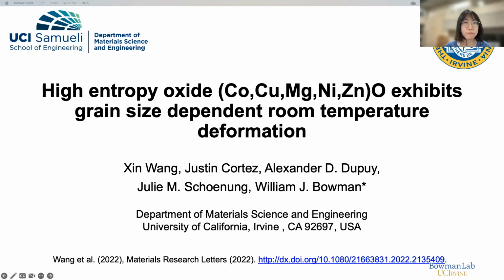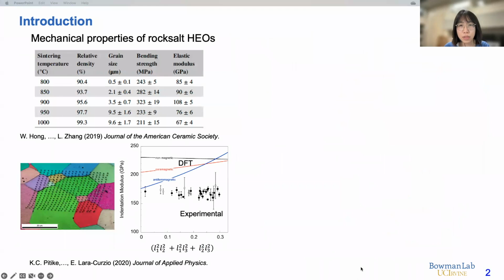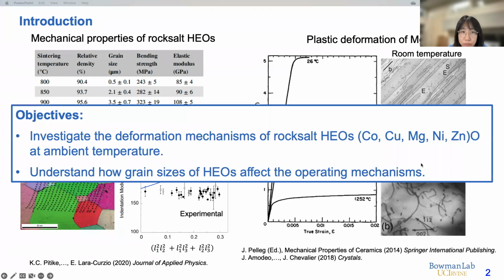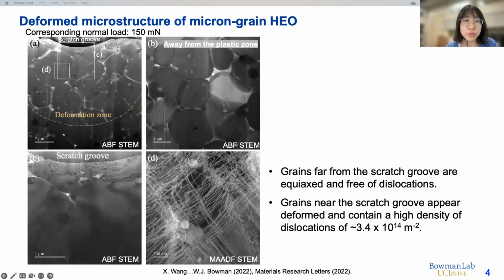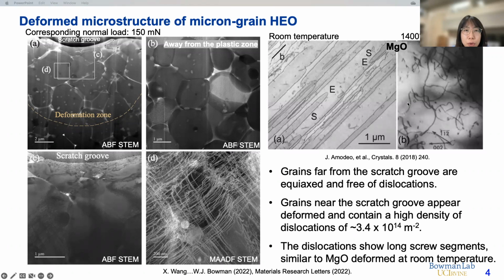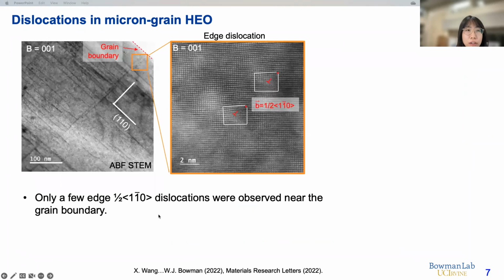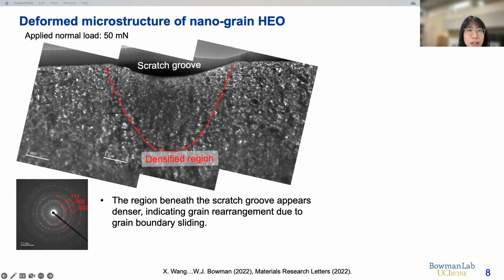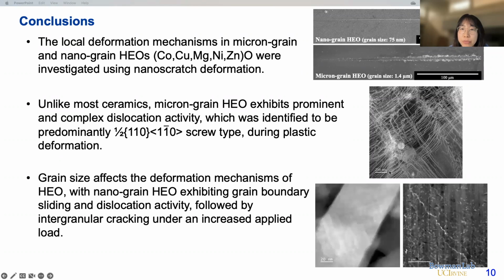Dr. Xin Wang: High entropy oxide exhibits grain size dependent room temperature deformation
Abstract:
Despite their vast composition space and promising properties, little is known about the fundamental mechanical behavior of high entropy oxides (HEOs). Here we provide experimental evidence of the nanoscale origin of room temperature deformation in (Co,Cu,Mg,Ni,Zn)O HEOs with different
grain sizes. We find that micron-grain (Co,Cu,Mg,Ni,Zn)O deforms  predominately through extensive 1/2 [110] {1–10} dislocation slip manifesting as discrete slip bands. Nano-grain (Co,Cu,Mg,Ni,Zn)O, in addition to moderate dislocation slip activity, deforms through grain boundary sliding and intergranular cracking. The significant dislocation-mediated deformation and grain size dependent behavior demonstrates that HEOs have the potential for diverse and highly tailorable mechanical behavior.

Impact Statement:
High entropy oxides (Co,Cu,Mg,Ni,Zn)O exhibit grain size dependent room temperature deformation, with micron-grain samples displaying significant potential for dislocation-mediated deformation and nanocrystalline samples exhibiting grain boundary sliding and micro-cracking.

Funding acknowledgement:
The authors acknowledge financial support from the National Science Foundation (NSF-CMMI-2029966), the NSF Materials Research Science and Engineering Center (MRSEC) program through the UC Irvine Center for Complex and Active Materials (DMR-2011967), and a Graduate Assistance in Areas of National Need (GAANN) fellowship through the U.S. Department of Education (P200A-180043).

Our interests include:
    - materials for energy conversion and storage
    - advanced transmission electron microscopy and spectroscopy
    - electrochemical properties and defect chemistry of ceramics
    - interfaces, grain boundaries and surfaces
    - ceramic processing and thin-film growth

Principle Investigator:
Assistant Professor William Bowman (Will Bowman)